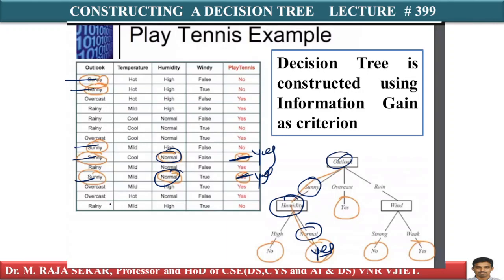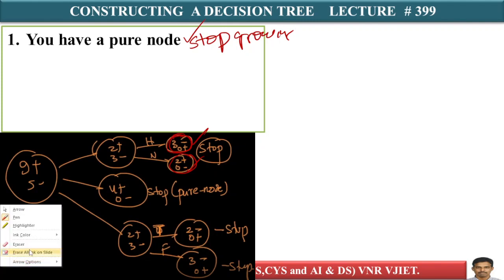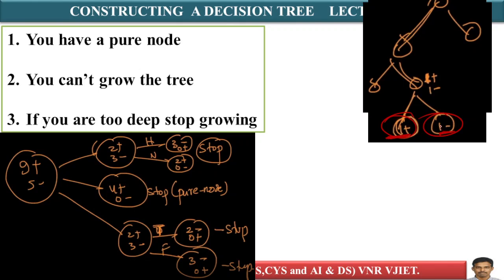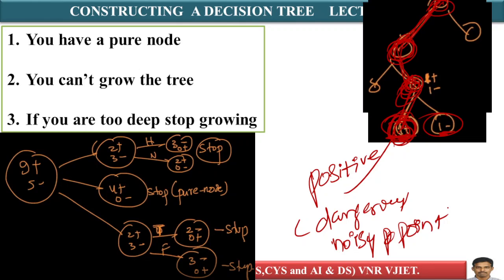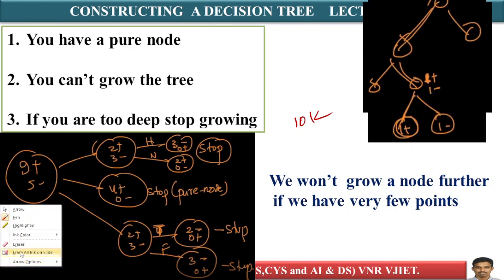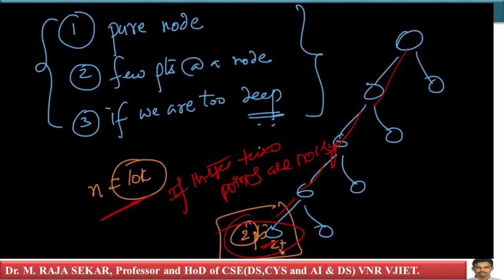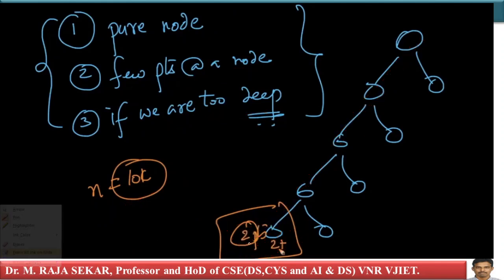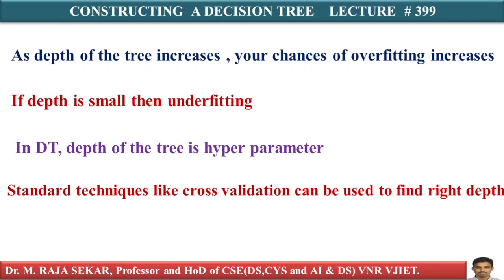CONSTRUCTING A DECISION TREE LECTURE # 399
CONSTRUCTING  A DECISION TREE